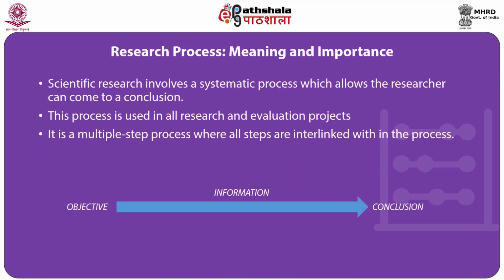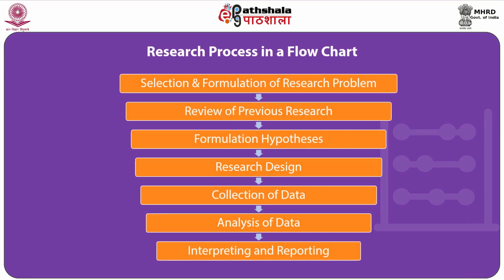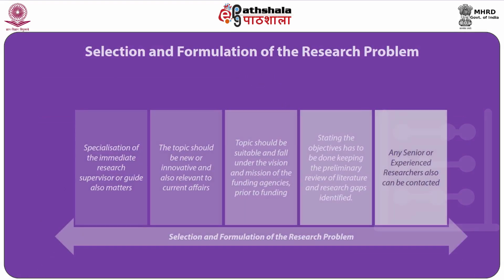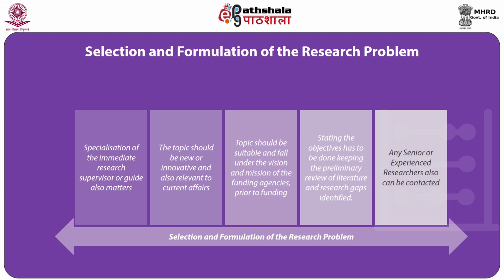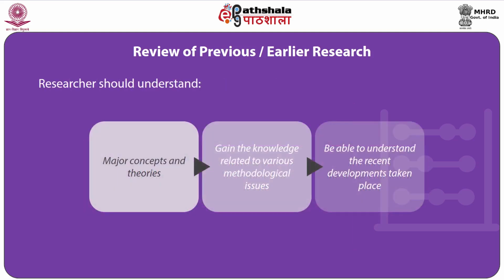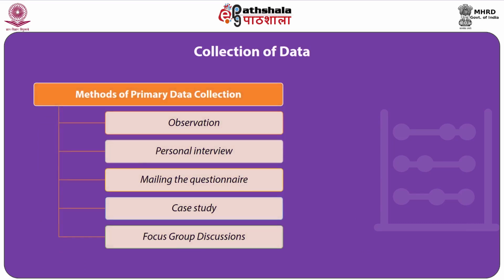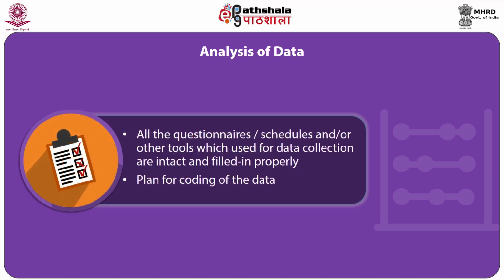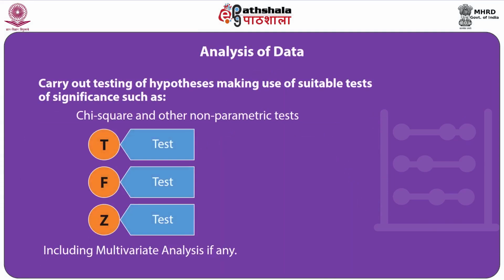M-03. Research Process